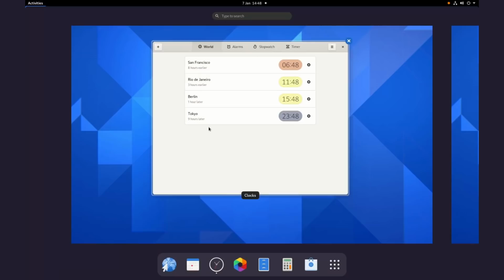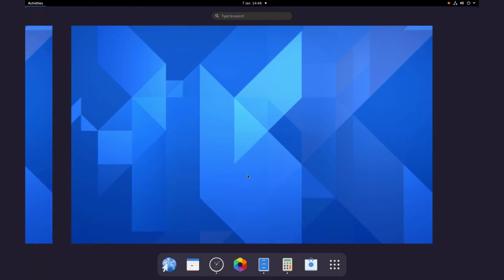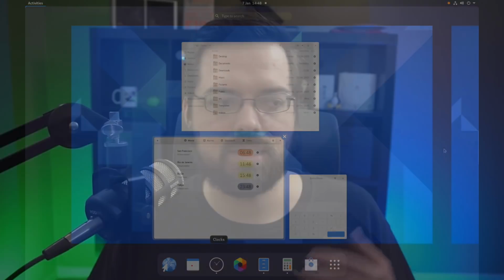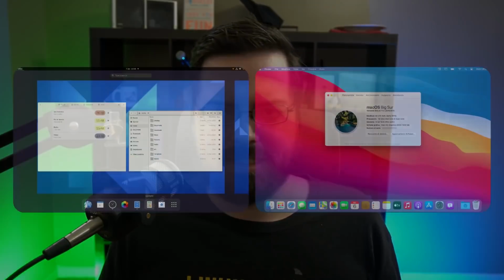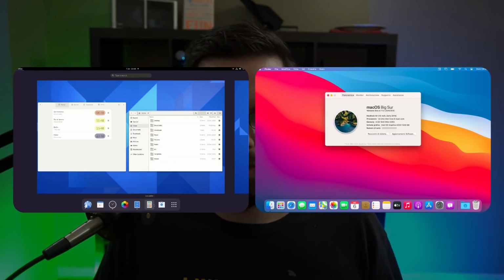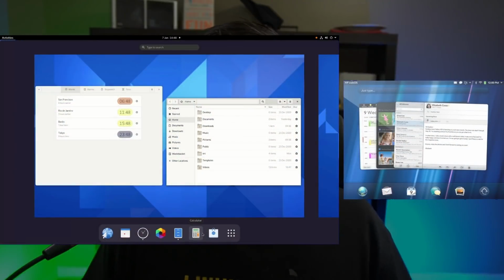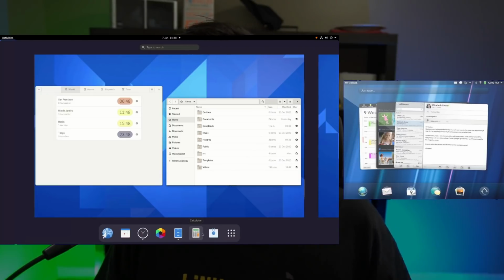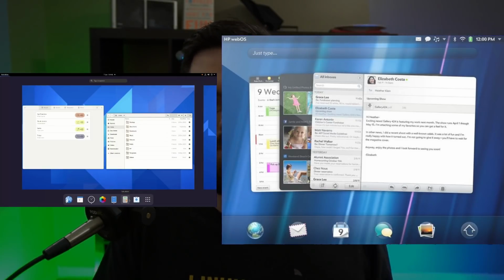Is GNOME 40 Inspired By WebOS? GNOME Might Be Palm Readers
GNOME project recently announced some interesting design changes they plan to do for the GNOME 40 release. GNOME refers to it as reimagining the Activities Overview. There are some significant changes in this that I think some people will have an issue with but also I think there are some things that make this very interesting. I think GNOME 40 might be inspired by Palm's webOS.

Description tags, yo: GNOME, GNOME 40, desktop environment, Linux, distro, open source